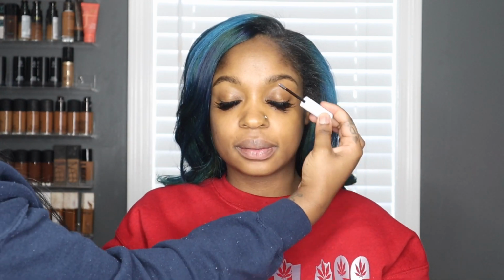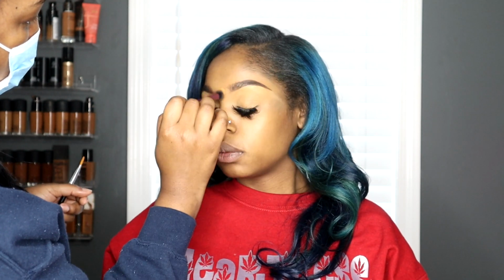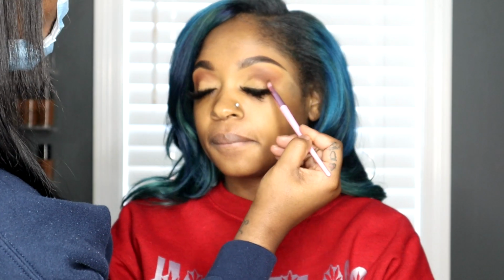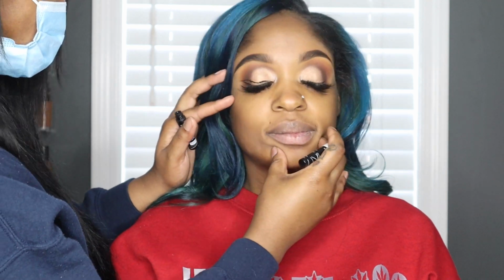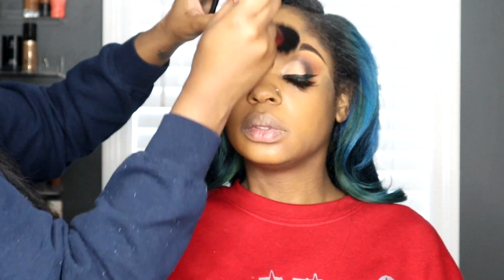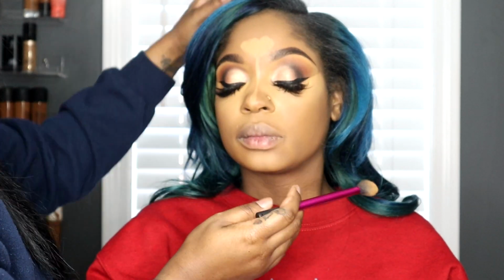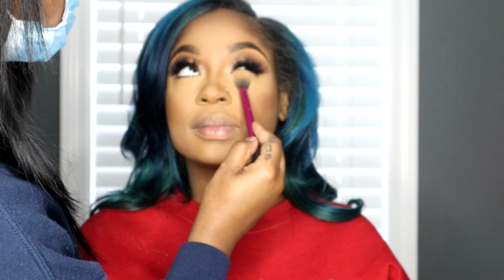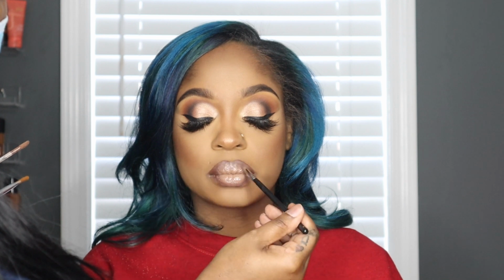Sexy Sultry Smokey Eye Makeup Tutorial 🤍🖤🤍 | TouchedByCee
Thank you guys so much for watching! ❤️ I’ll be uploading more weekly for you all!

BROWS
elf concealer Deep Olive
Darkest brown in Juvia’s Chocolates Palette

EYES
Helen E eye base
Morphe 35O3 Feirce By Nature Artistry Palette
ABH Sultry Palette
Essence precise eyeliner

FACE
NARS Macao Foundation
MAC NC55 Foundation
Elf concealer Deep caramel
Black opal suede mocha foundation stick
Laura Mercier translucent powder
Morphe Banana Rich setting powder
Black Radiance true complexion contour palette Dark to Medium
MAC Finishing powder Deep Darkest
Crayon case Honor Roll Highlighter
Morphe 8C Blush pallete

Lips
Morphe Trendsetter Lip Liner
Loreal caramel concealer
MAC Primordial Lipglass
Clear Lipgloss

Thank you guys xoxo 💋